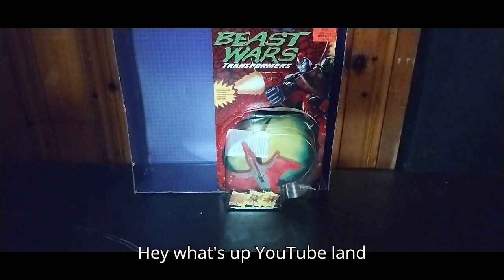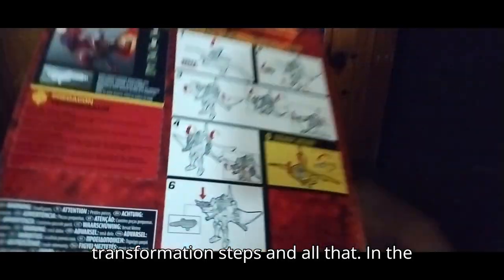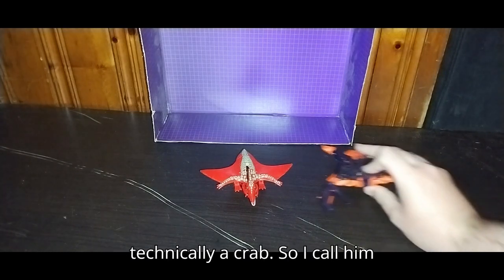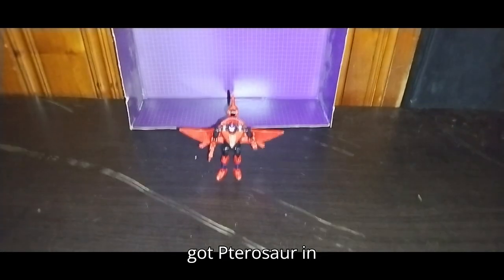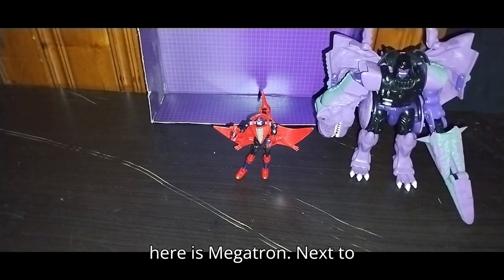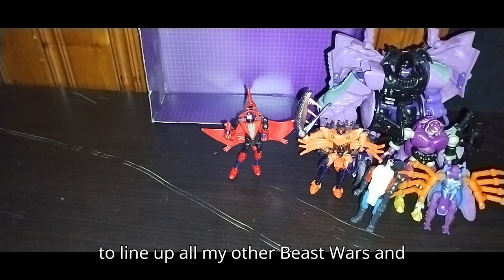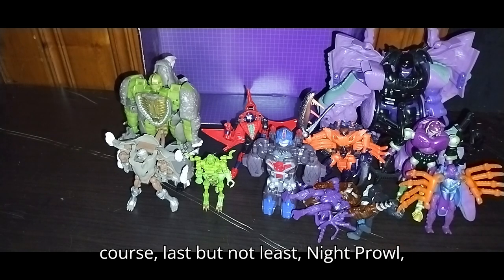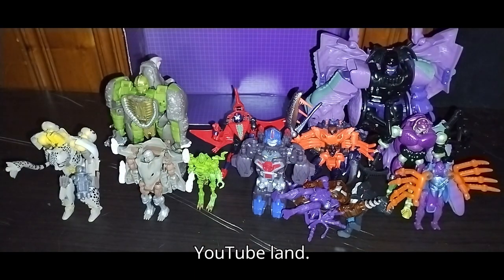EDDIE HILL REVIEWS TRANSFORMERS BEASTWARS TEROSAUR